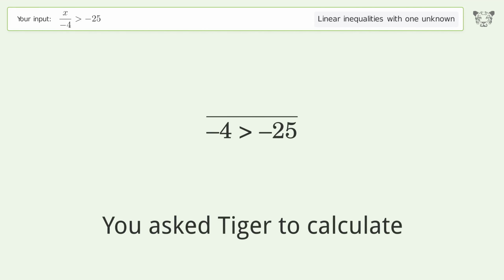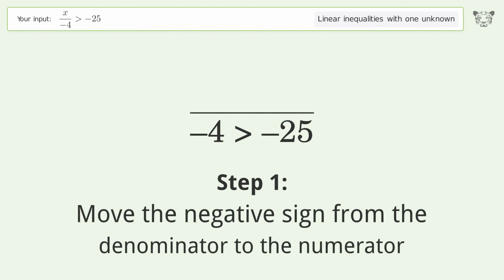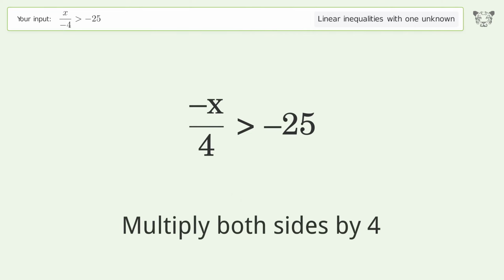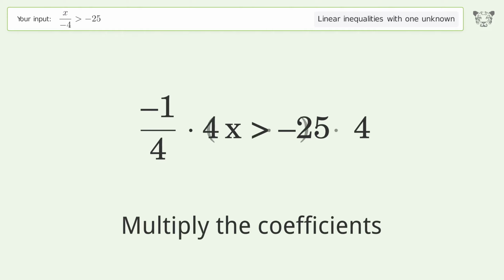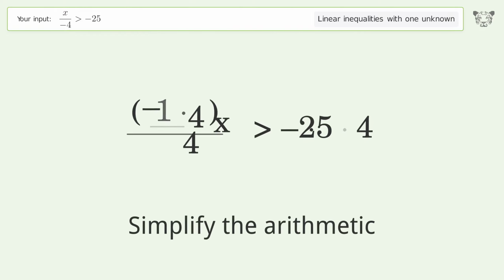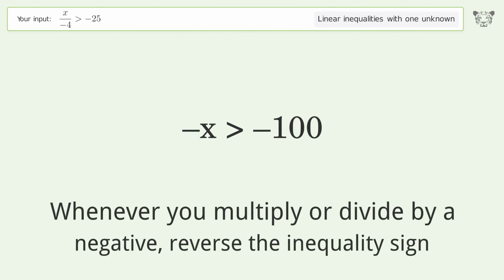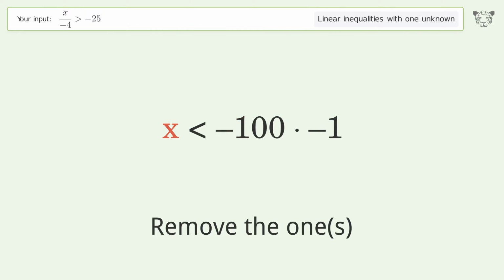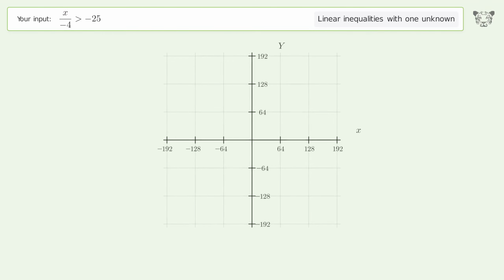Solving Linear Inequalities: x/(-4) is Greater Than -25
Struggling with x/(-4) is Greater Than -25? Watch our step-by-step video on Tiger Algebra to master this linear inequality effortlessly. Also, check out for more tips and tricks